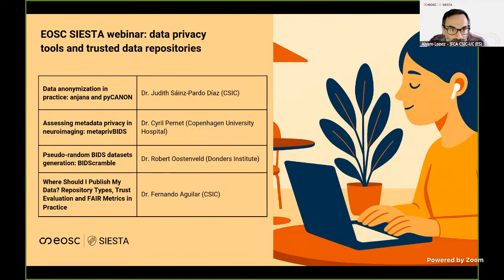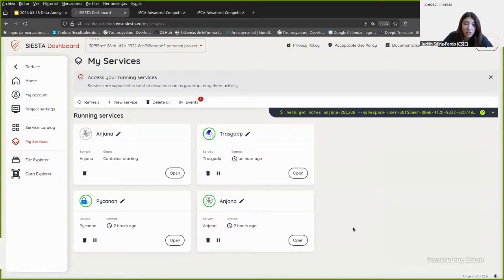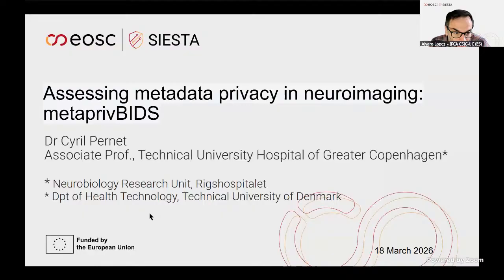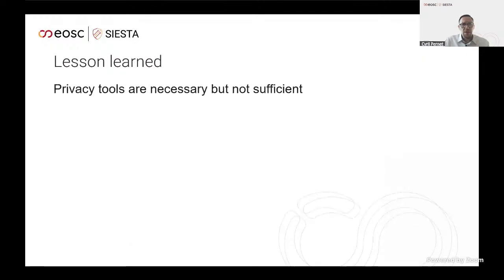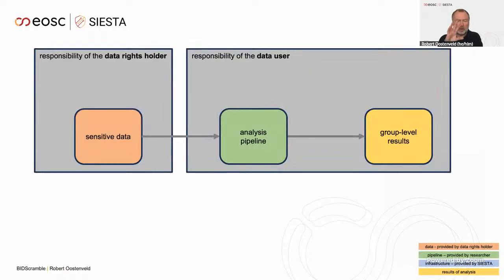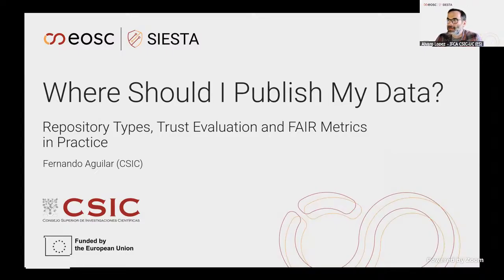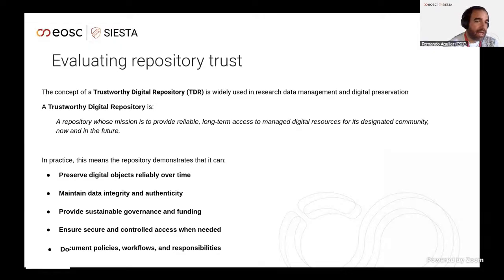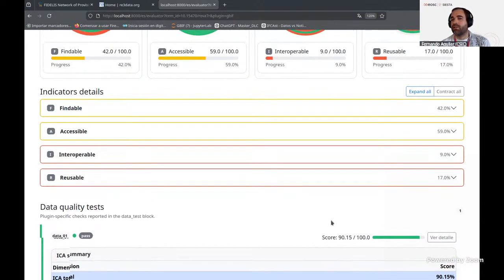EOSC SIESTA webinar: data privacy tools and trusted data repositories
In this webinar, we will present different tools developed within EOSC SIESTA related to data privacy, metadata privacy assessment, and synthetic data generation. The talks will be accompanied by demonstrations of how to use these software products. Next, once we have discussed these frameworks, we will explore the ecosystem of secure data repositories for data publication, in collaboration with the EOSC FIDELIS project.